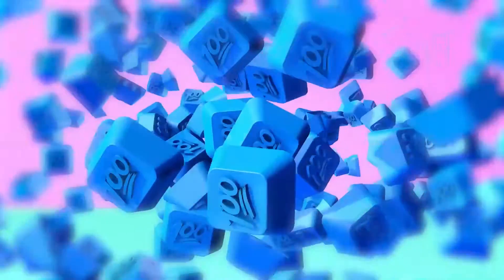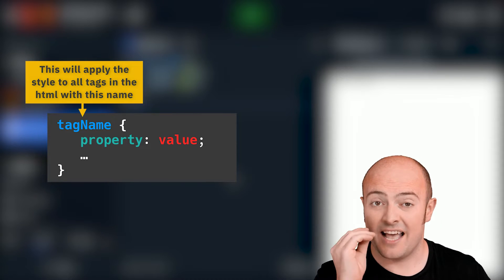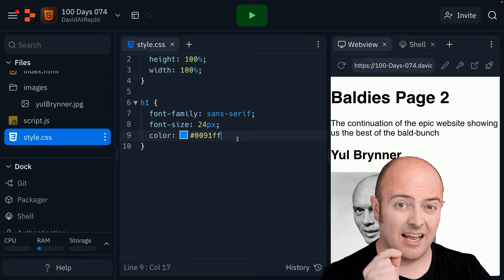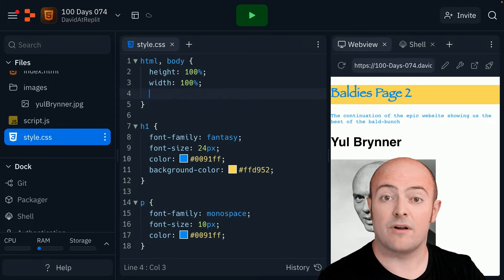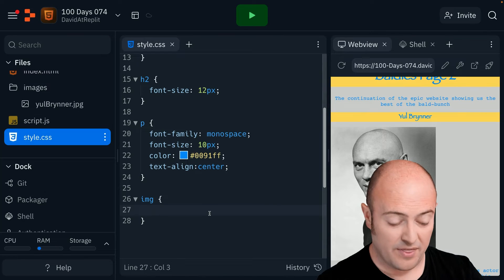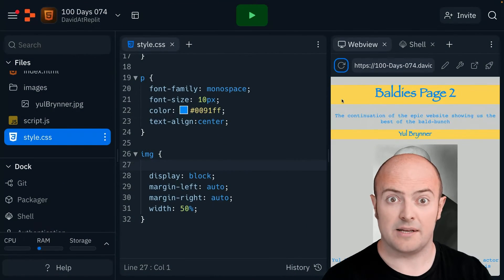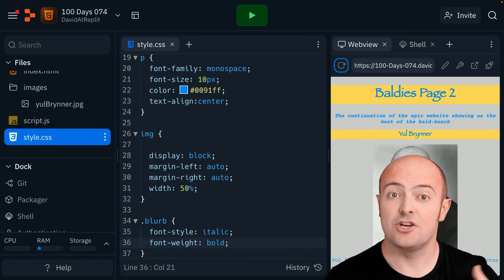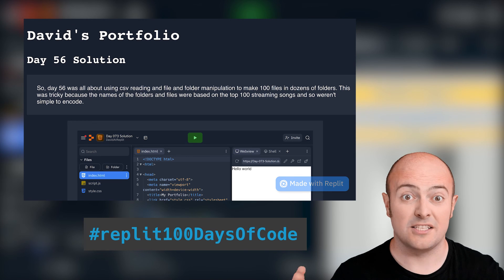Day 74: 100 Days of Code: Add Some Style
Make yesterday's dull webpage much more beautiful by adding different colors, fonts, sizes, and more with CSS.

00:00 CSS
04:27 Alignment
07:57 Common errors
09:17 Fix my code
09:26 Day 74 challenge
09:43 Share your code
09:51 Next up